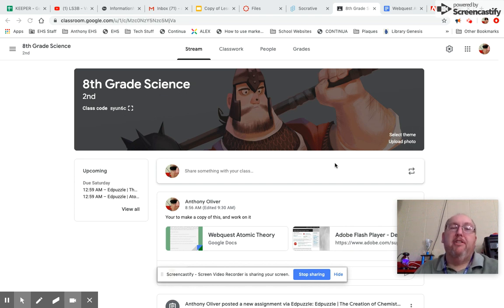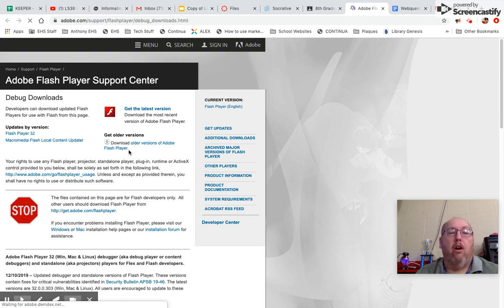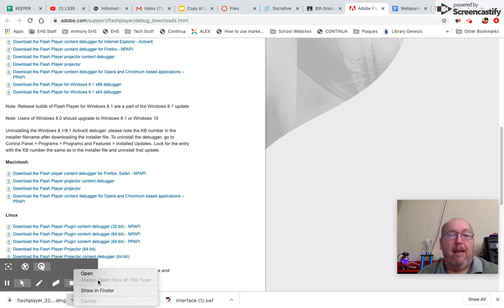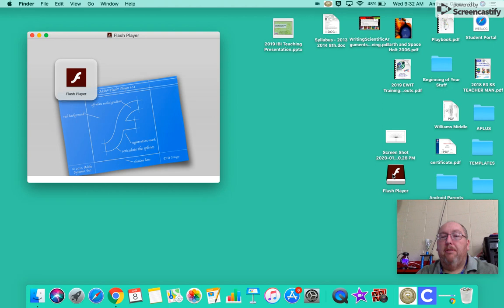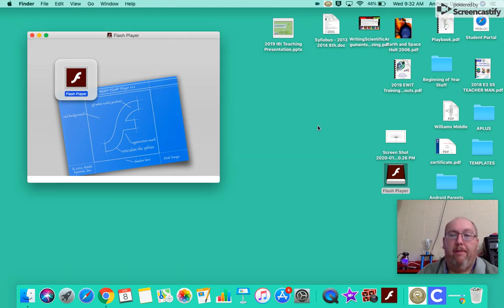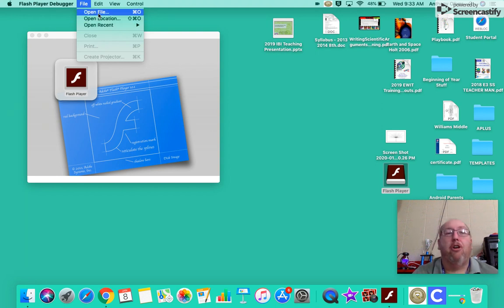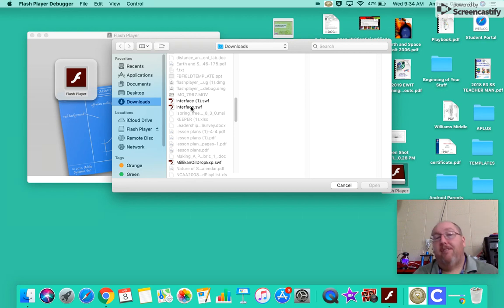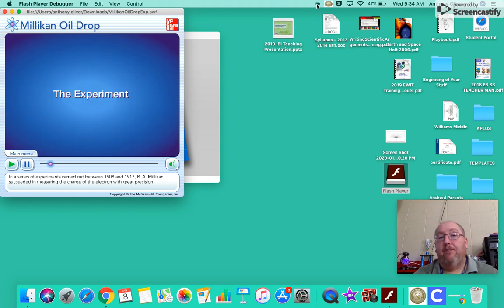How to get SWF files to work on your MacBook Air.